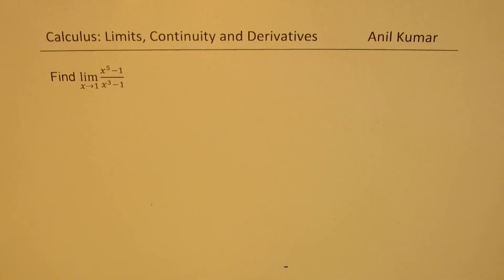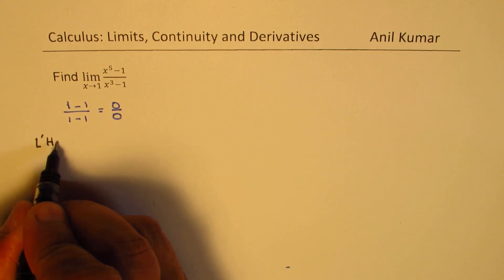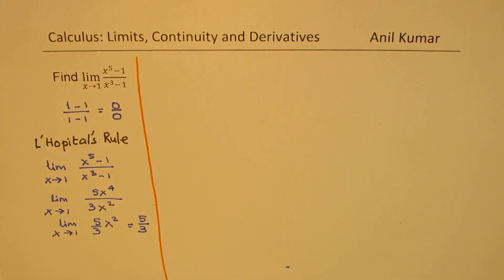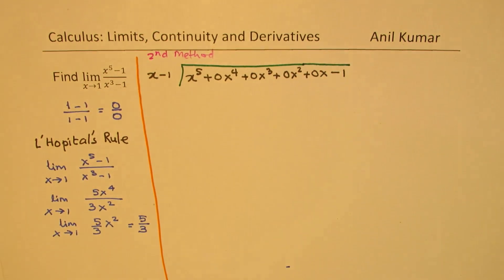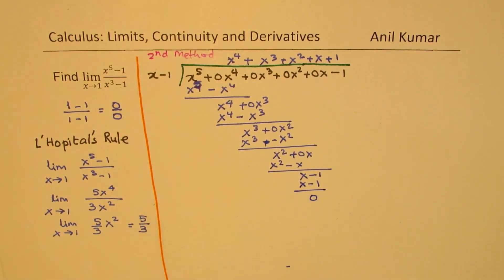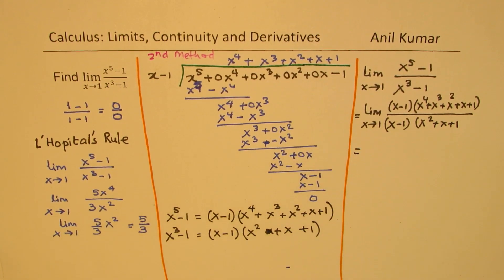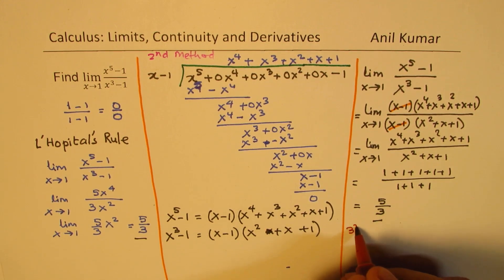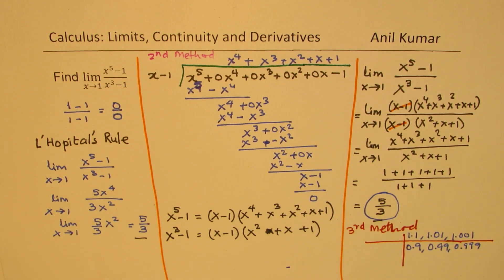Limit of Function lim┬(x→1)⁡〖(x^5-1)/(x^3-1)〗with Three Methods